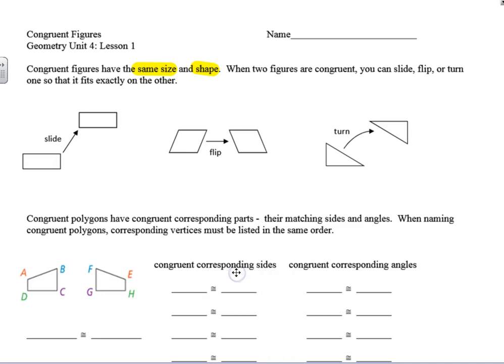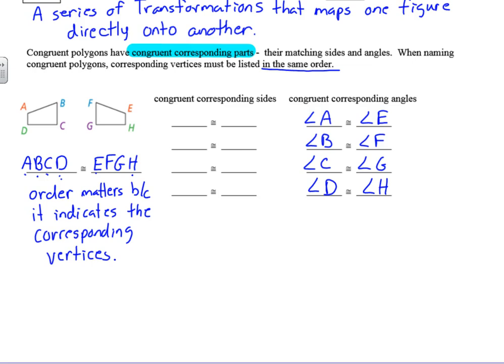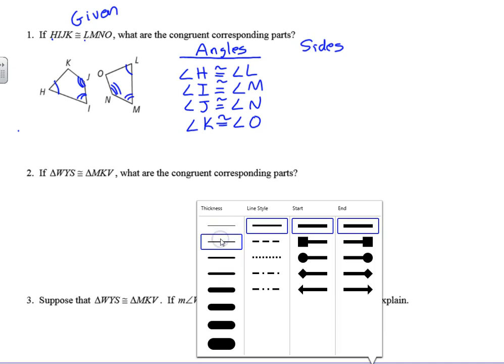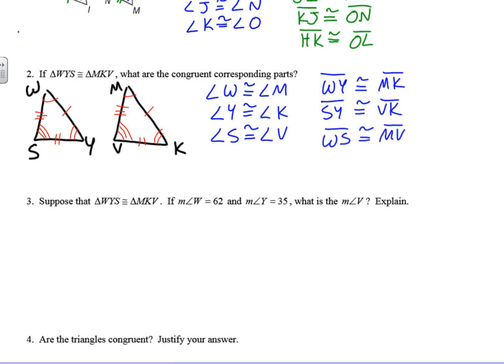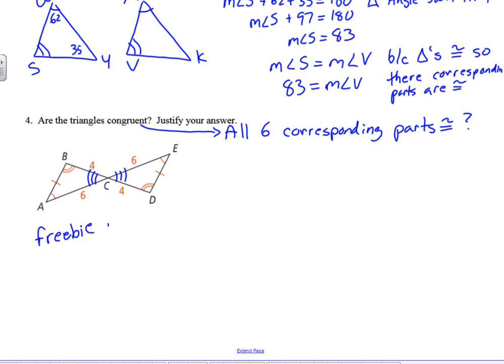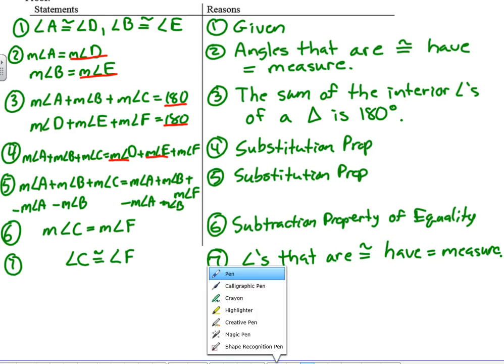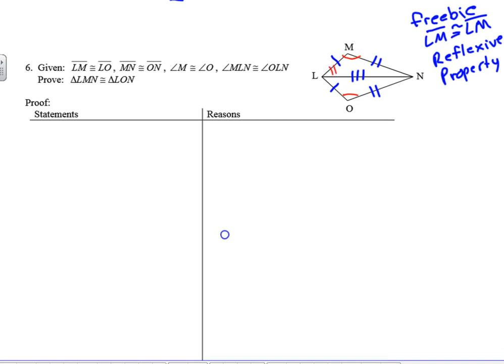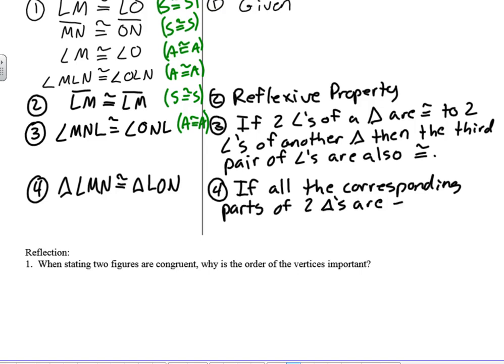Unit 4 Lesson 1 - Congruent Figures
Mr. Zacek's Geometry Classroom Notes - Unit 4 Lesson 1 -  Congruent Figures